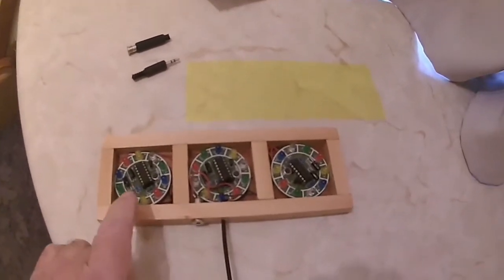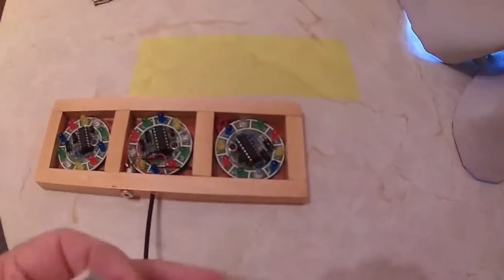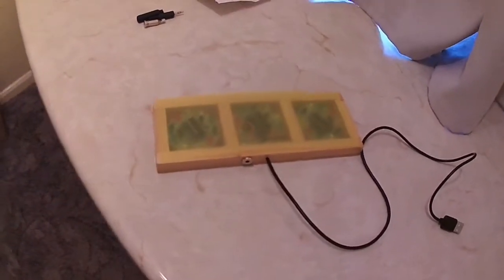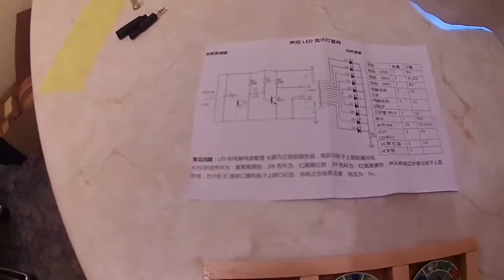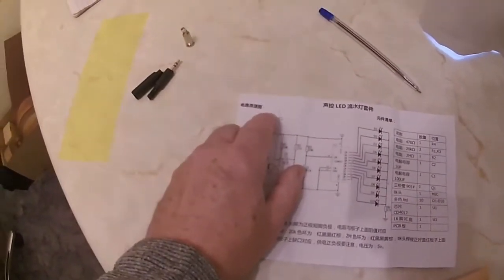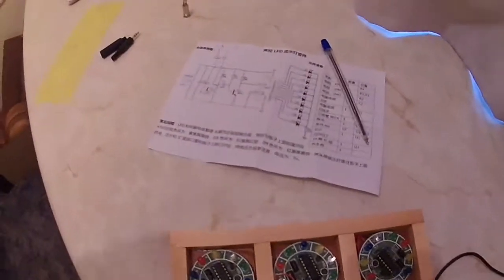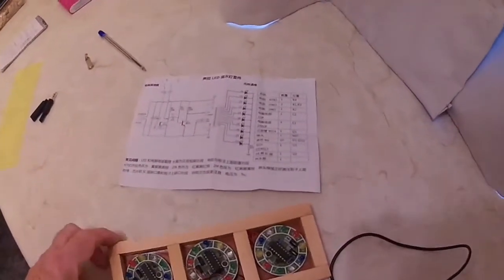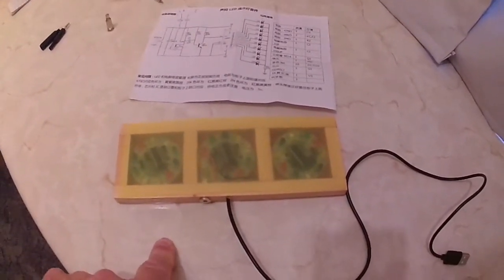Sound to Light modifications to a solder yourself kit Part 2 of 2. Fin.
I am unable to complete this video and kit modifications due to postal delays. All that is incomplete is fitting the front diffuser and capacitors. The modifications work great.